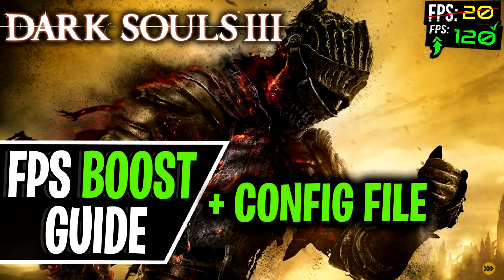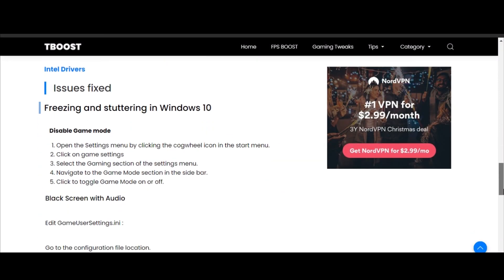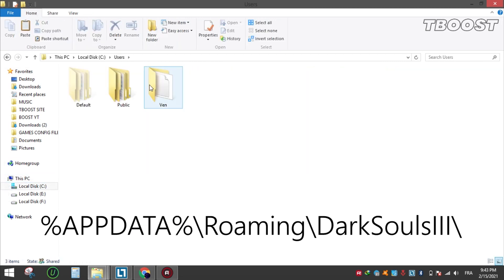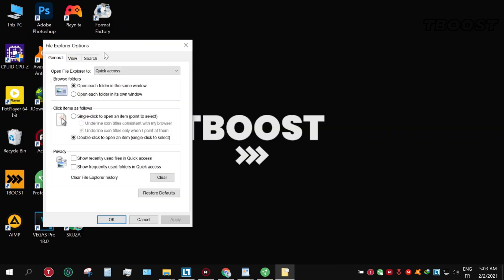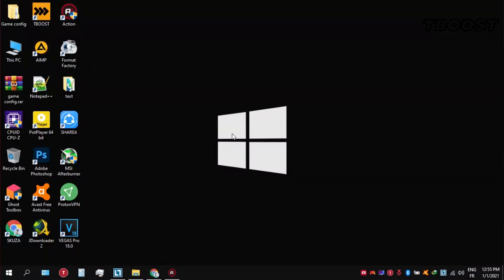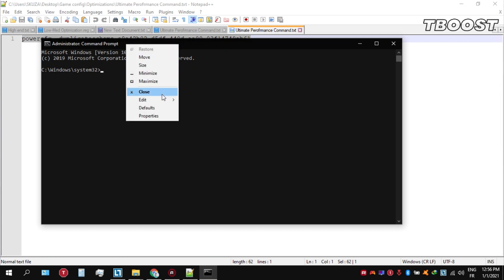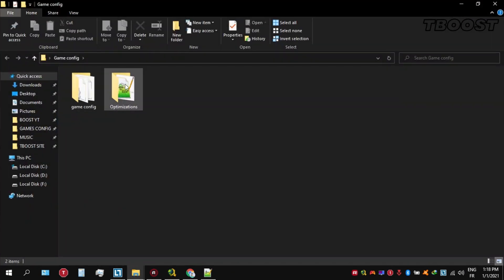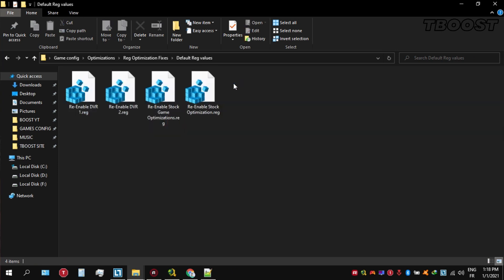Dark Souls 3 - How to Boost FPS, Fix Stutter and Lag ( Config File )